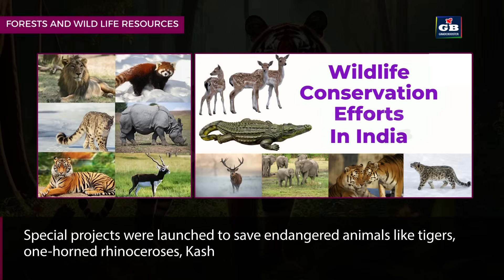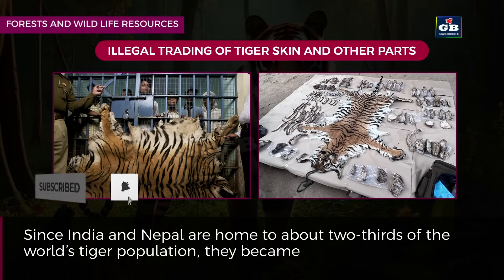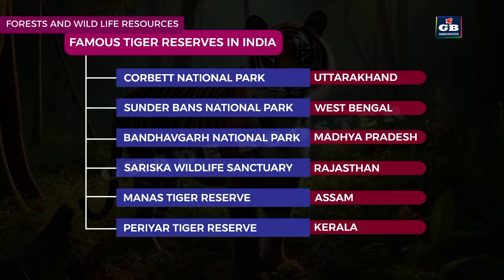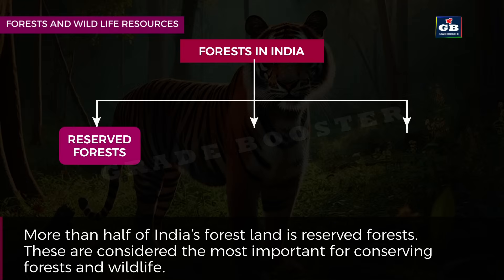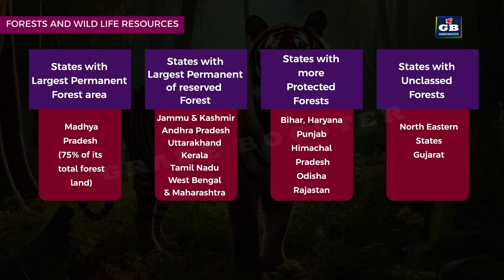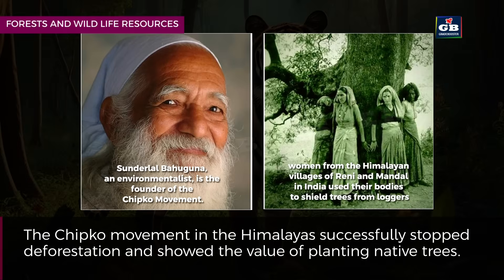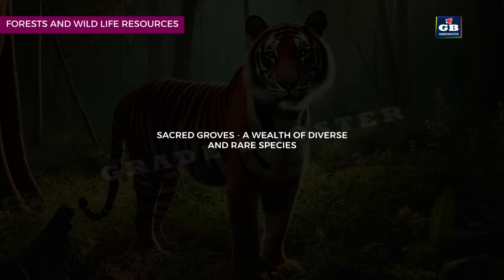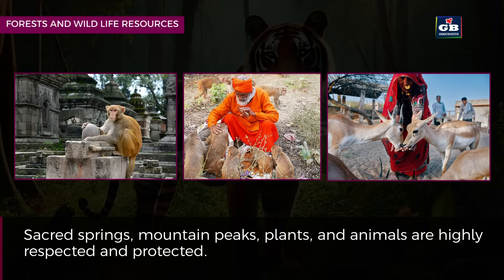🌳 Forests and Wildlife Resources | NCERT Class 10 Geography 🐅🌿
Dive into the fascinating world of Forests and Wildlife Resources, an essential chapter from the NCERT Class 10 Geography textbook! This video is tailored to help you understand the importance of biodiversity, conservation strategies, and the role of forests and wildlife in sustaining life on Earth.

🌟 What’s Covered in the Video:
Biodiversity Explained: Learn about the variety of plant and animal life and why it is crucial for ecological balance.
Flora and Fauna in India: Explore India’s rich biodiversity and its global significance.
Causes of Biodiversity Loss: Understand how deforestation, poaching, and habitat destruction impact wildlife.
Conservation Efforts: Learn about government initiatives like Project Tiger and Biosphere Reserves to protect endangered species.
Types of Forests in India: Dive into the classification of forests and their role in the ecosystem.
People’s Participation in Conservation: Discover how local communities contribute to protecting forests and wildlife.
Class 10 students preparing for Geography board exams.
Teachers looking for engaging teaching resources.
Nature enthusiasts eager to learn about India’s environmental heritage.
Simple explanations with engaging animations and visuals.
Key definitions, examples, and case studies for better understanding.
Helps in revising the chapter quickly and effectively.
Exam-focused approach to ensure you ace your board exams!

Let’s learn about preserving our Forests and Wildlife Resources and make a difference! 🌿🐾